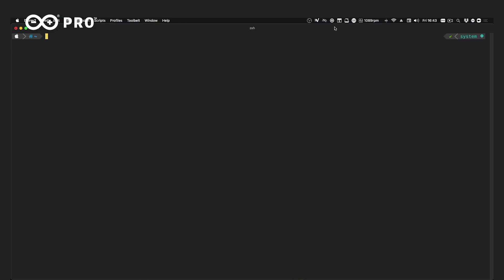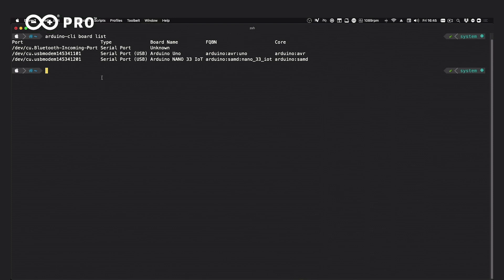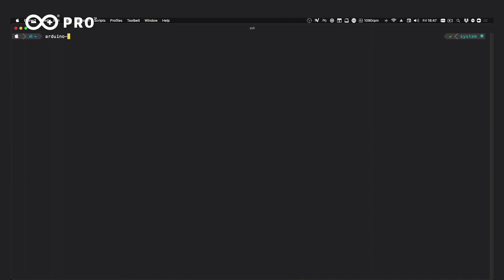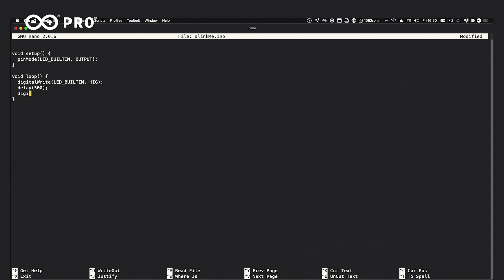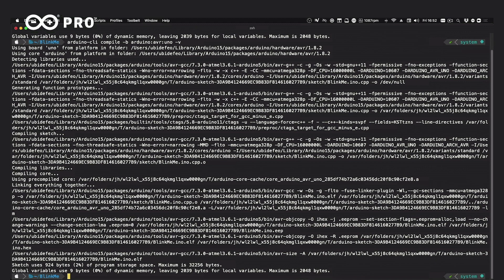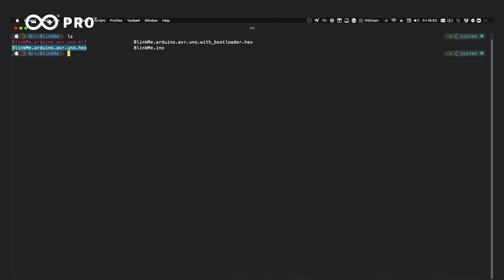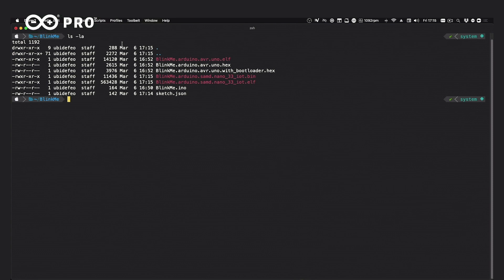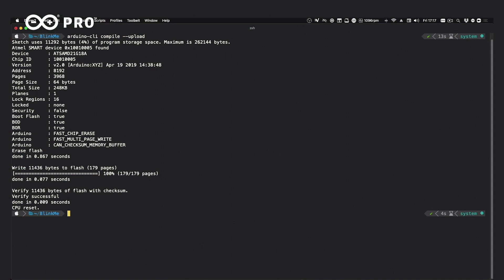Arduino CLI: Getting Started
Arduino CLI is a command line tool that contains all you need to easily build applications around the Arduino ecosystem. Parse the JSON output of the CLI or implement it as an always-on service that accepts commands via a gRPC interface using your language of choice.